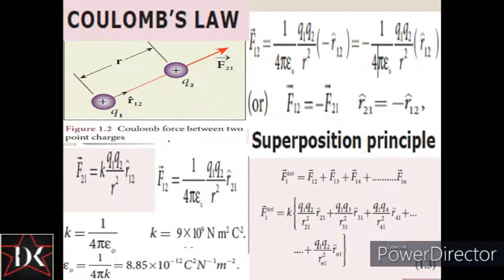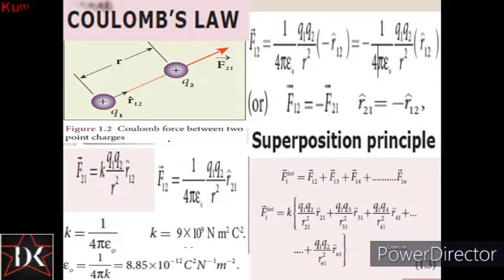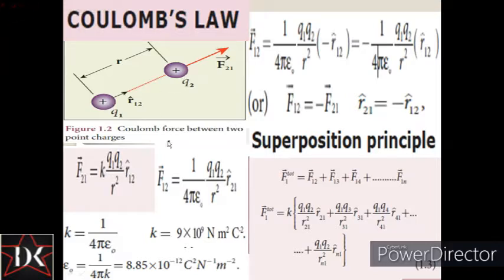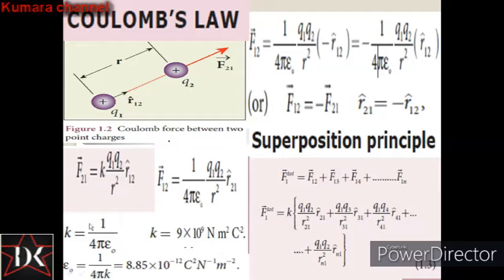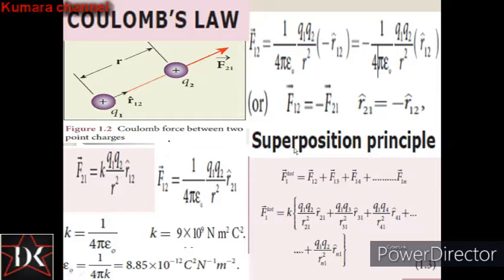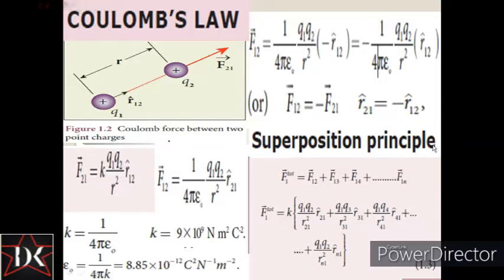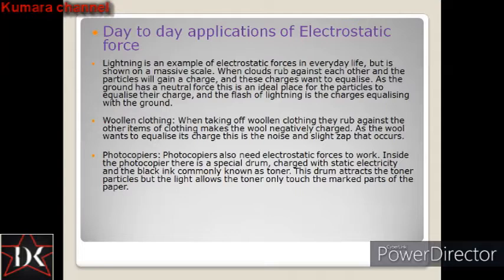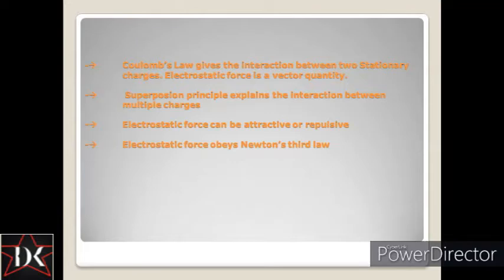Electrostatics Part - 2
Electrostatics is a branch of physics that studies electric charges at rest. Since classical physics, it has been known that some materials, such as amber, attract lightweight particles after rubbing.
Electrostatics Part - 2  By Kumara Channel